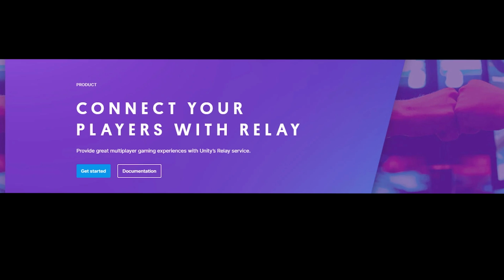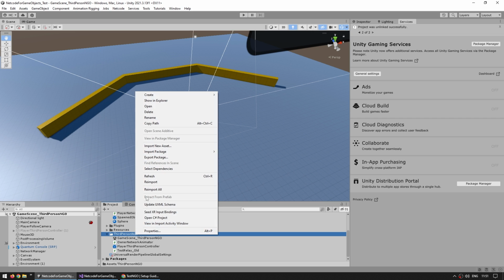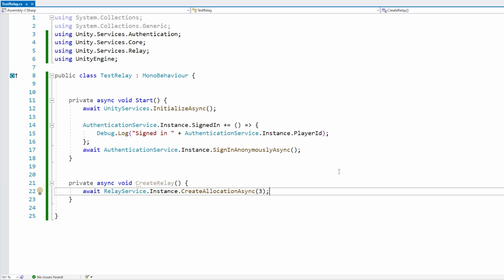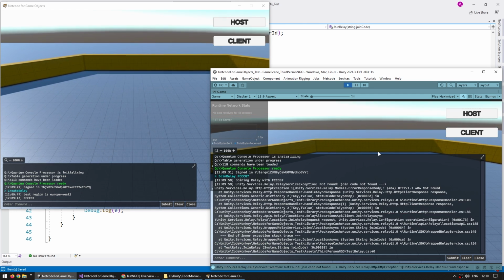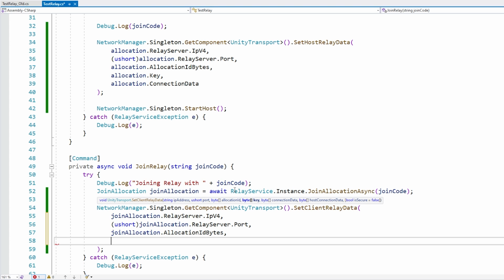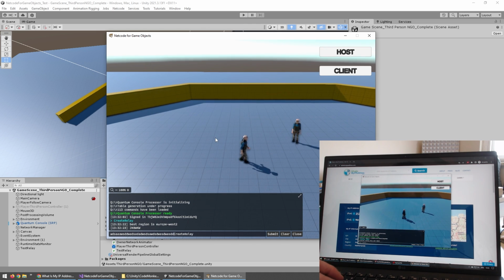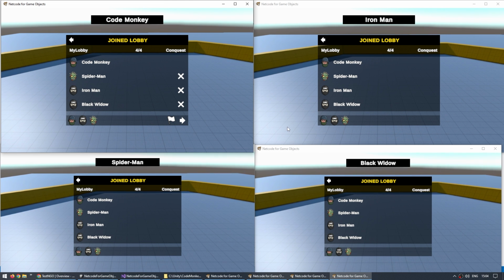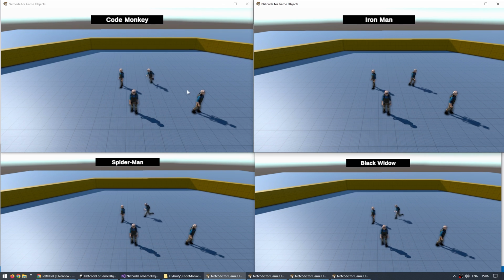How to use Unity Relay, Multiplayer through FIREWALL! (Unity Gaming Services)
Unity Multiplayer PUNCH through FIREWALLS with Relay!
Multiplayer through FIREWALL with Relay! (Unity Gaming Services)

💬 Let's learn how to use Unity Relay which is a tool for helping you connect players even while behind Firewalls. So no more issues with Port Forwarding, handling NAT or anything.
The Unity Relay is accessible from the internet so all players connect to it and everyone can play together.
This is pretty easy to implement so in this video let's combine this with the 2 other Unity Gaming Services tools, Netcode for Game Objects and Lobby.
With all 3 you can create a Lobby for your players to find each other, use Relay to connect them together, and use Netcode for Game Objects to handle the multiplayer logic.
Thanks to all these tools making Multiplayer games is now easier than ever.